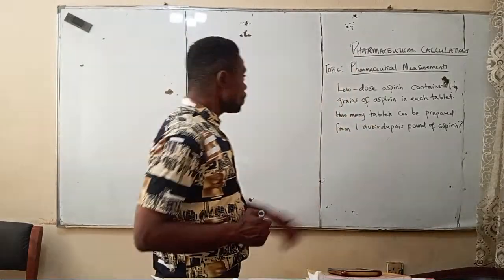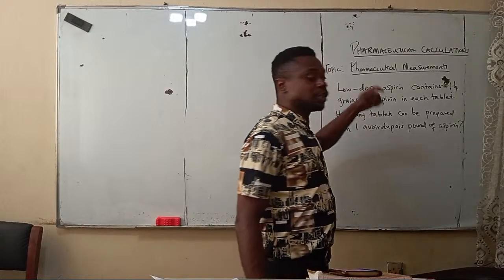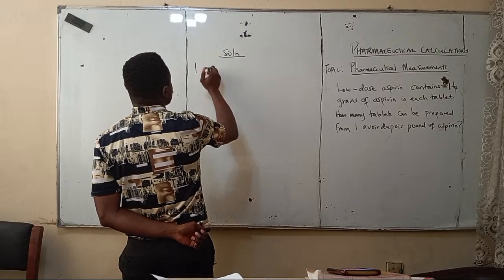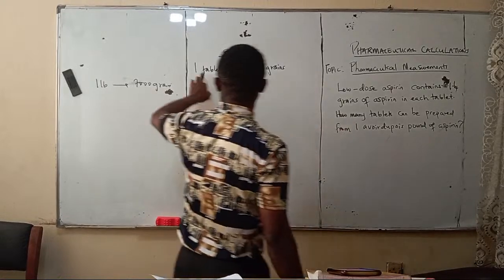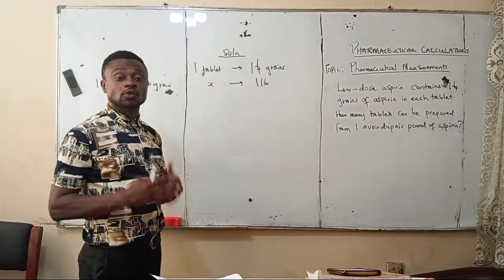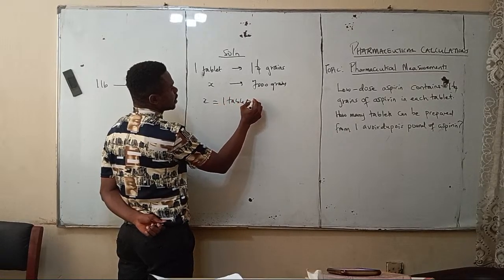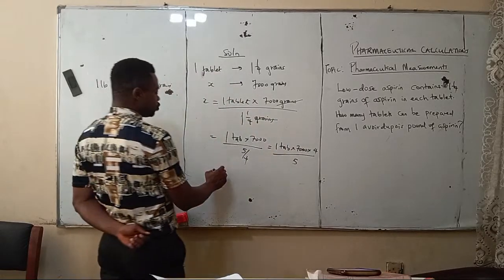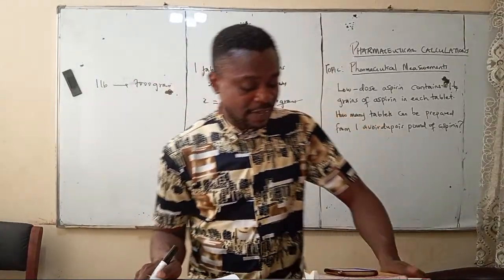(LIVE) 11/12/2023 PHARMACEUTICAL MEASUREMENTS || PHARMACEUTICAL CALCULATIONS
(LIVE) 11/12/2023 PHARMACEUTICAL CALCULATIONS || PHARMACEUTICAL CALCULATIONS